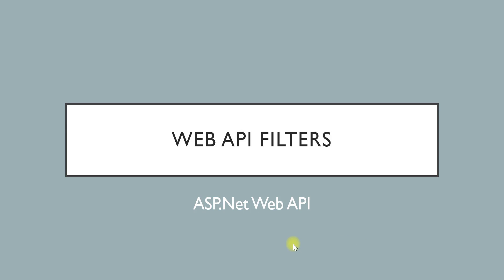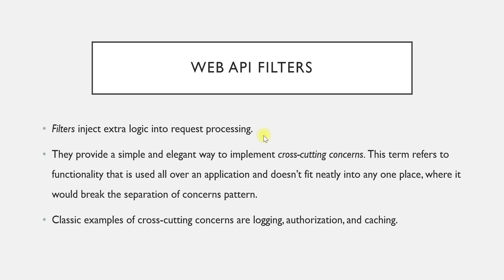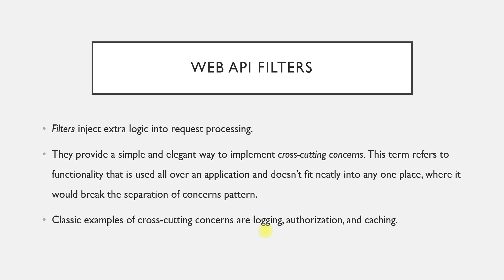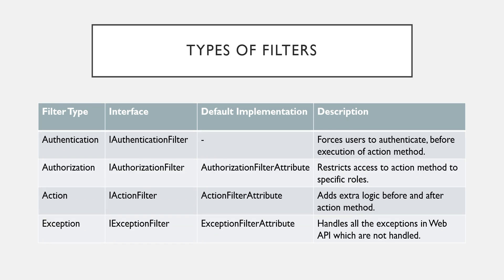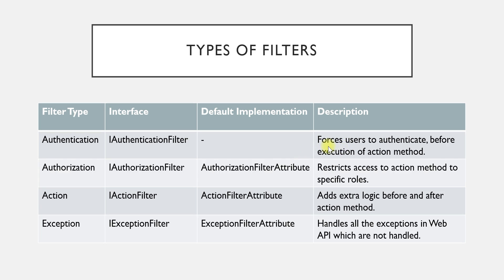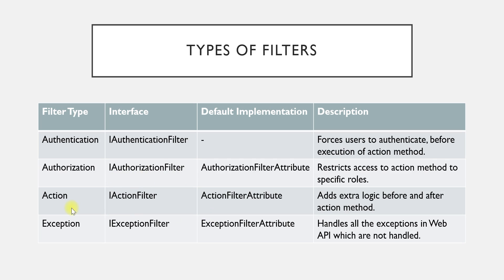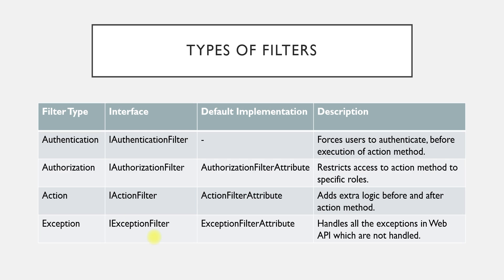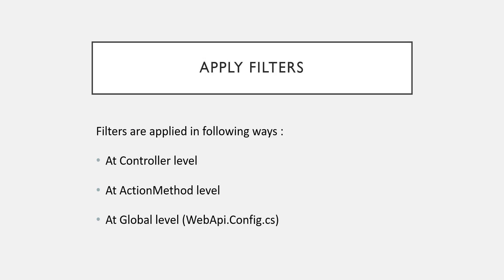30 - Filters In Web API | ASP.Net Web API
Filters inject extra logic into request processing.
They provide a simple and elegant way to implement cross-cutting concerns. This term refers to functionality that is used all over an application and doesn’t fit neatly into any one place, where it would break the separation of concerns pattern.